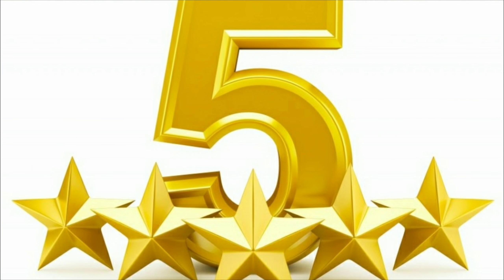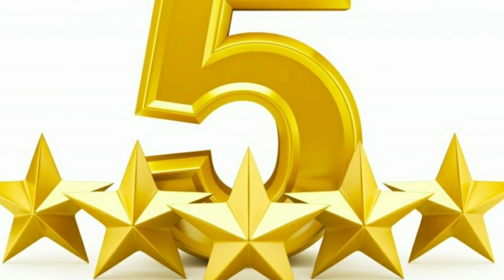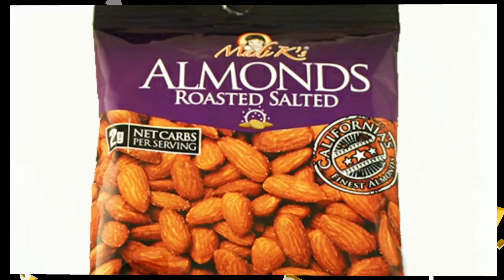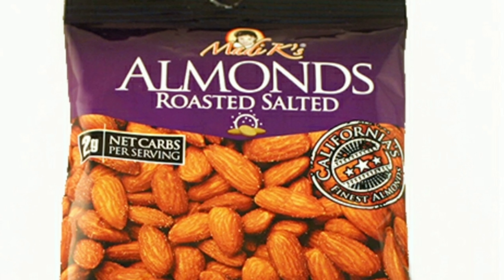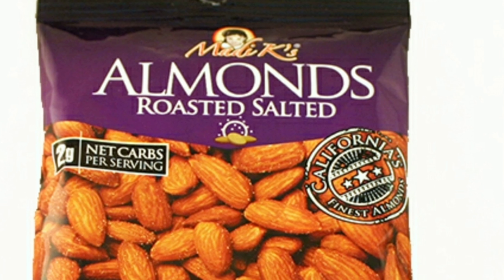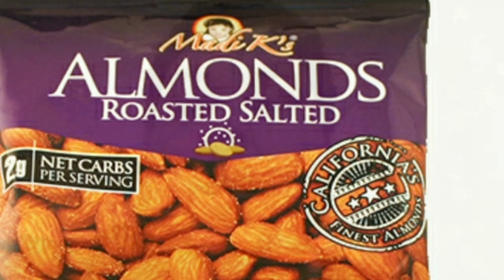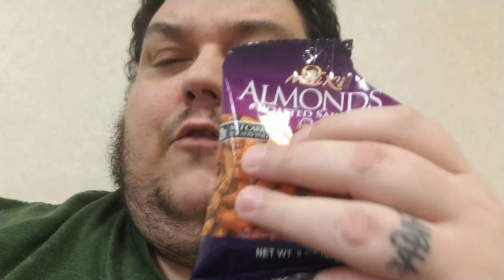5 Star Dollar Tree Quick Review for Madi K's Roasted Salted Almonds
Great Low carb Snack